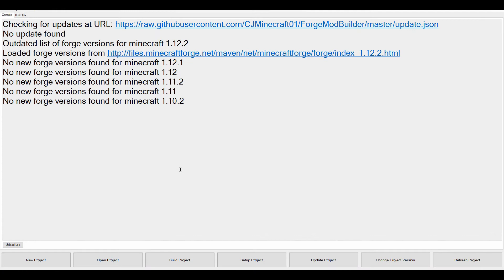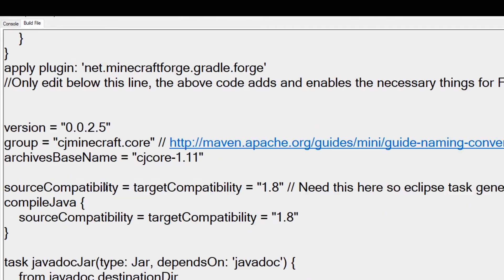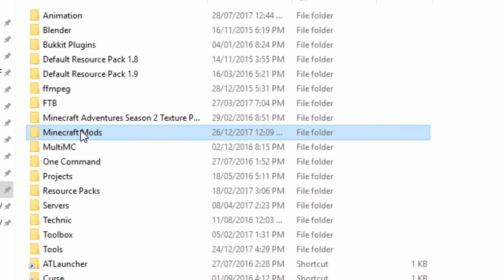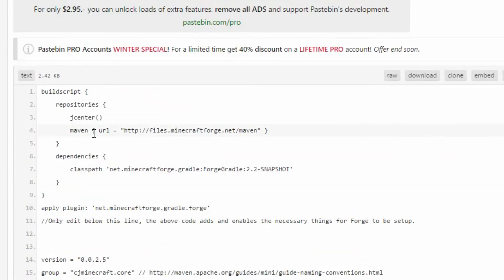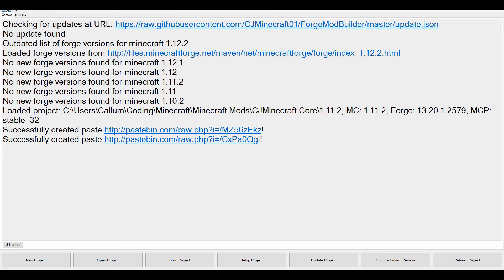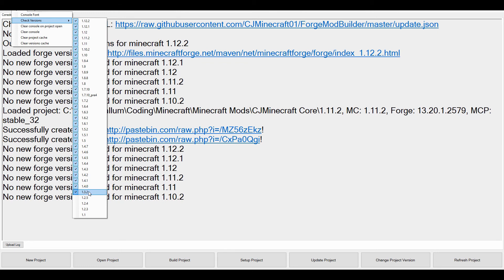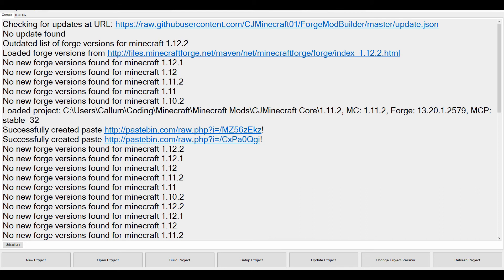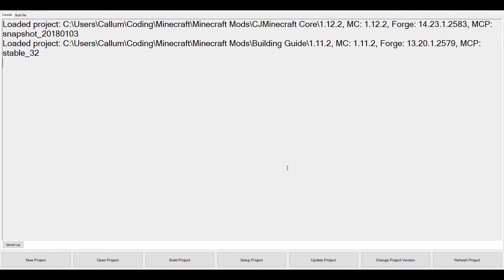Forge Mod Builder | Update 0.1.1.0 | Advanced Building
Today, I have yet another video. I know its been a while but I'm back (for a bit) with the latest Forge Mod Builder update. The next update after this will take a while as I am rewriting the code entirely but hopefully this new update will be great!

My Schedule:
Monday or Thursday:
►Modding Tutorial